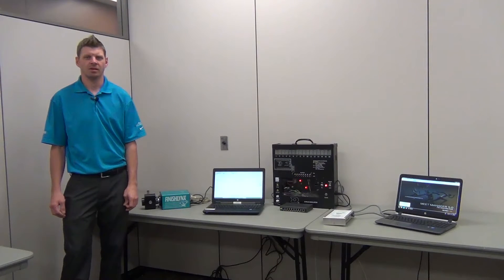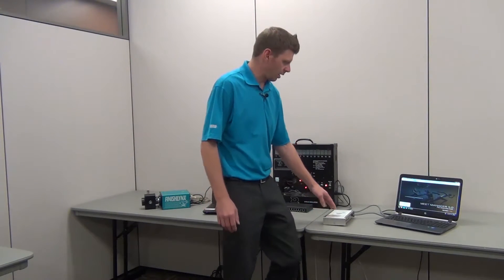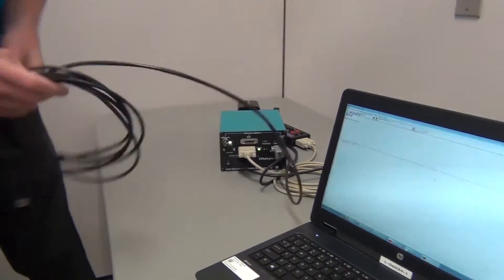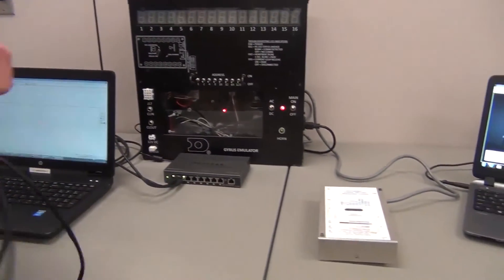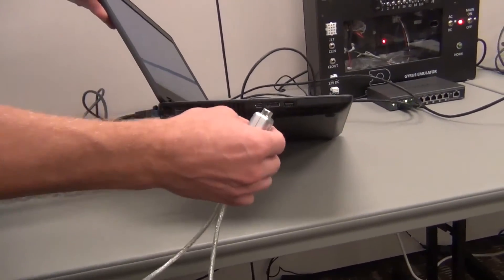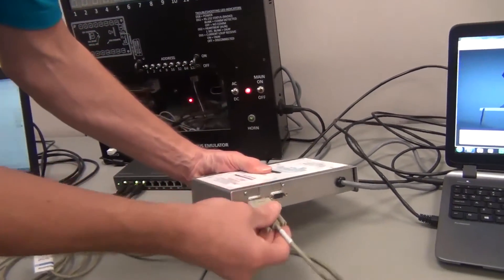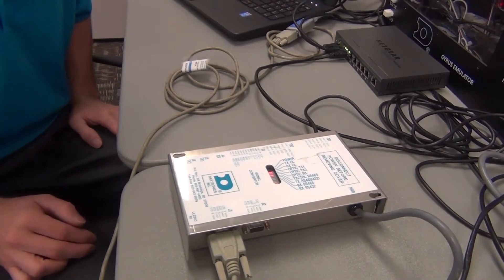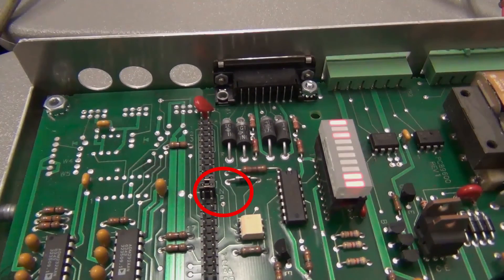Track Systems: FinishLynx Setup for Lane/Place/Time Track Scoreboard Connections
This short video gives instructions on how to connect a FinishLynx system to a Lane/Place/Time Track Scoreboard.